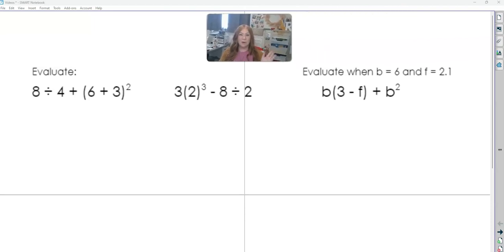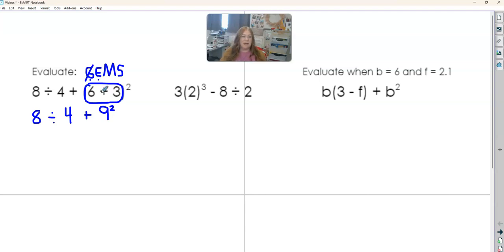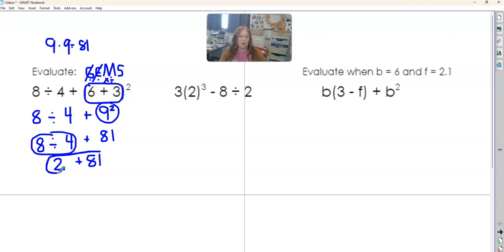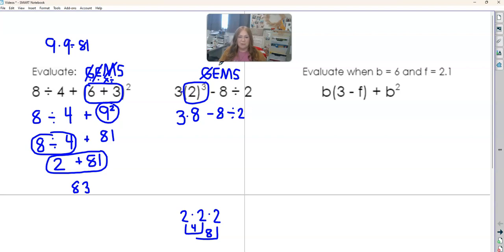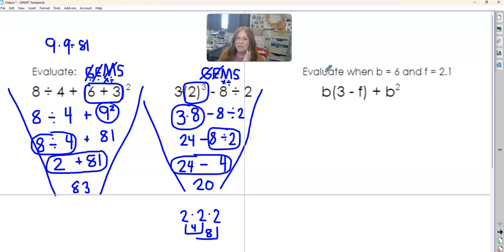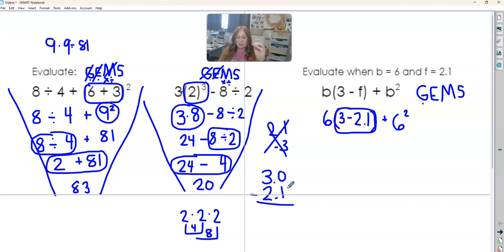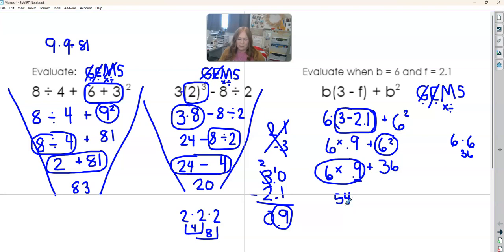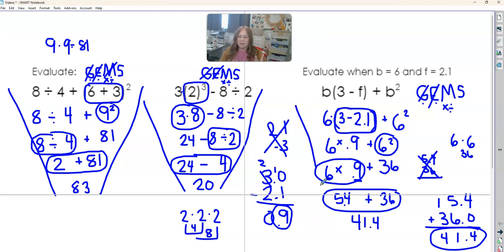Module 8 Reteach #1